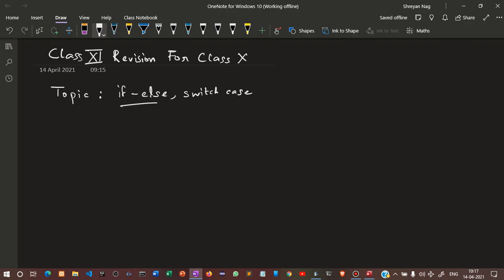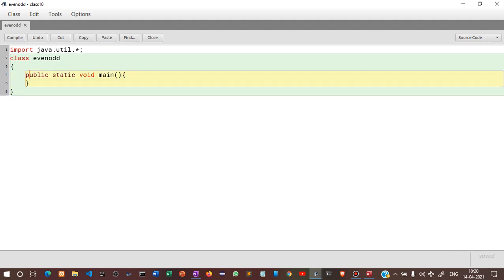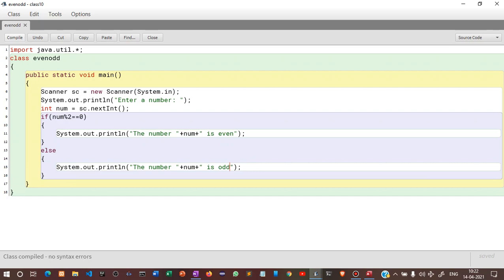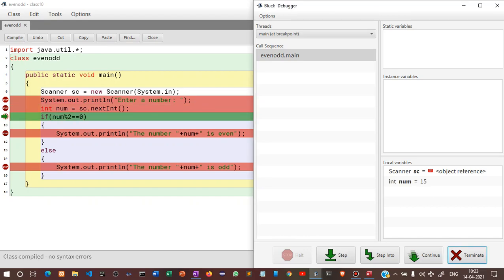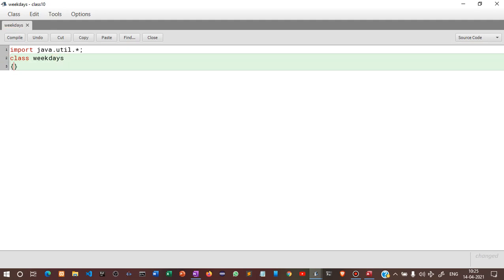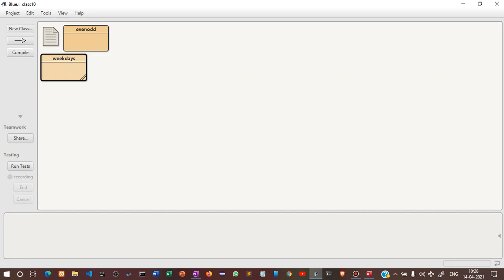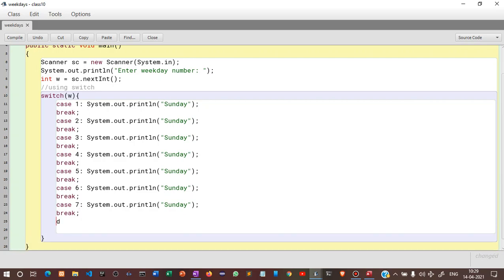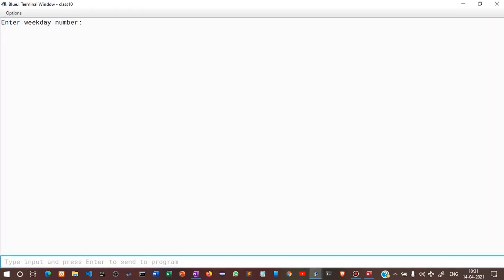Class 10 If Else Switch Case Revision